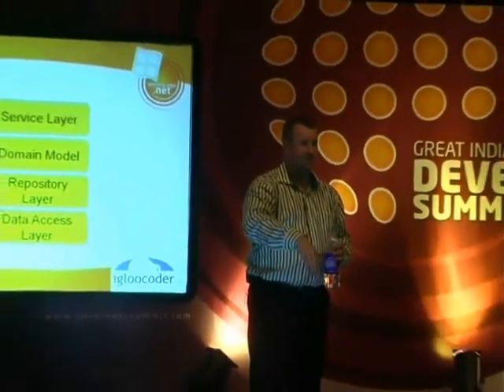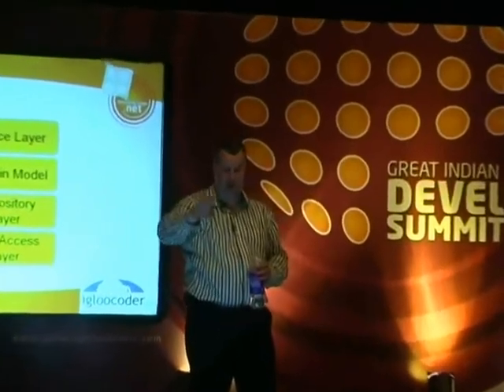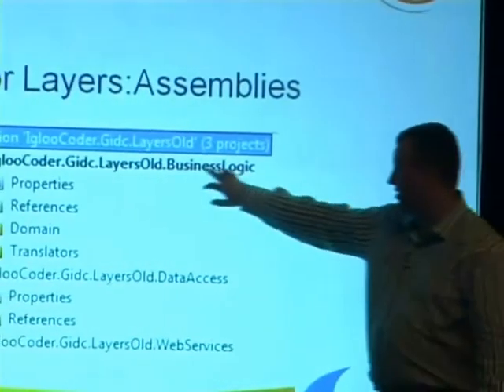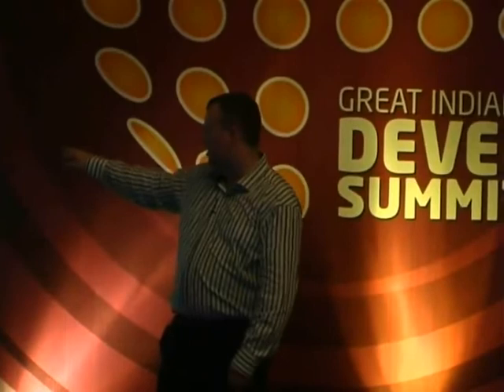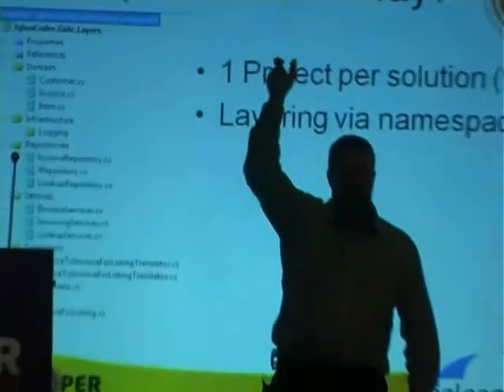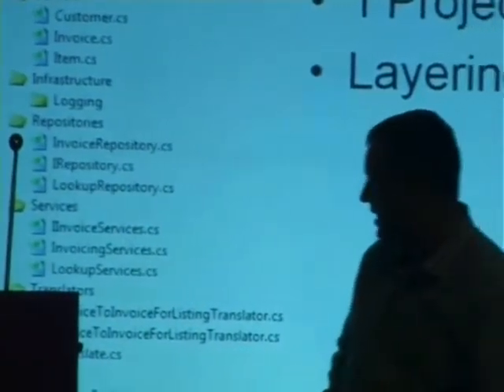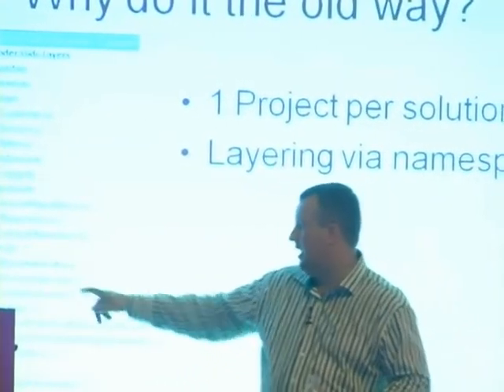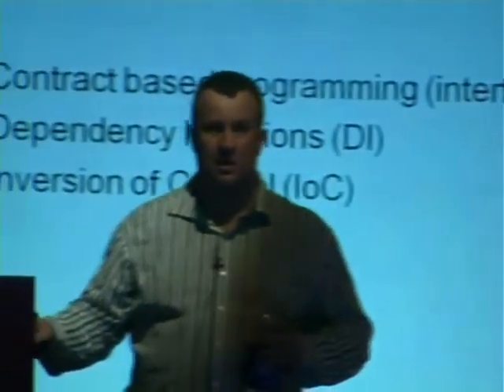Logical Layers and Seams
Speaker: Donald Belcham

We regularly think of layers as physical separations that our code must adhere to when deploying. Layering of your application is more than creating assemblies that reside on different servers. In this session we will discuss the benefits of creating logical layers and seams in your code. We'll touch on the impact that this has on code reusability and reversibility as well as other coding fundamentals such as Single Responsibility Principle and Separation of Concerns.